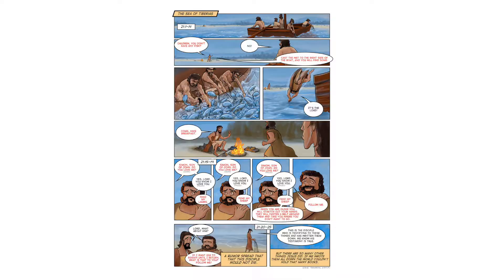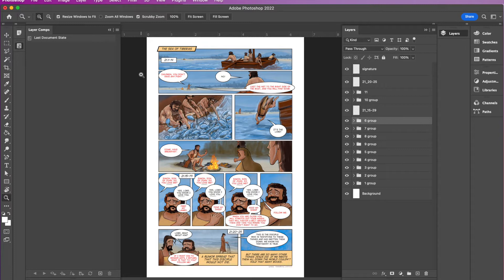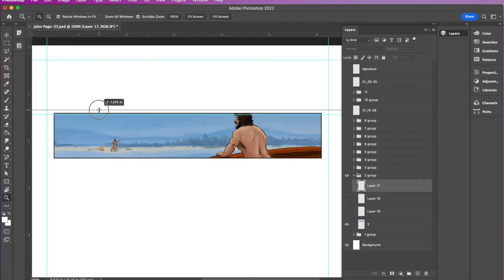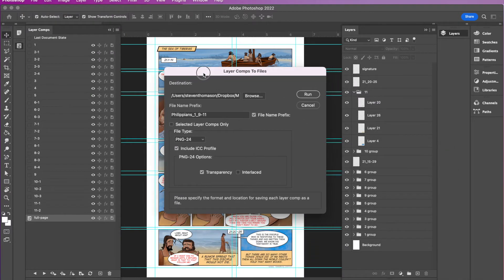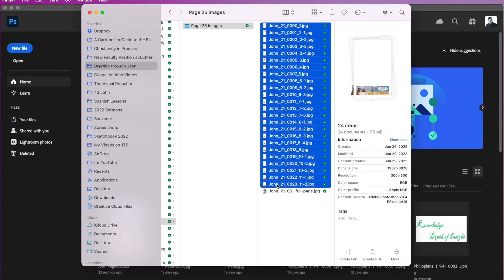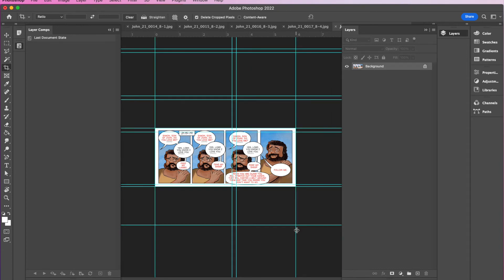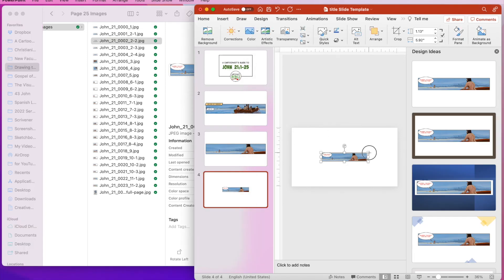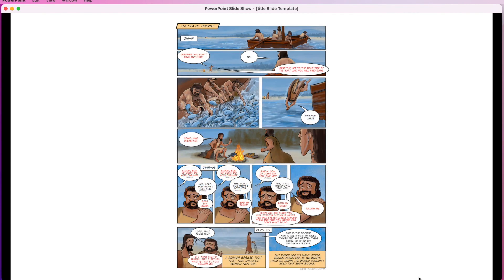How to Use Layer Comps in Photoshop to Make a PowerPoint Presentation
Learn how to use the Layer Comps feature in Photoshop to turn a graphic novel page into a PowerPoint Presentation. When you export Layer Comps as .jpg files you can import them into PowerPoint and then present the story one panel and one word balloon at a time. This is a helpful workflow when you want to present the story of the graphic novel, or any complex set of images, in a linear sequential fashion.

This is how I create the PowerPoint and Image Packs for A Cartoonist's Guide to the Bible. If you have a different workflow or questions, leave them in the comments.